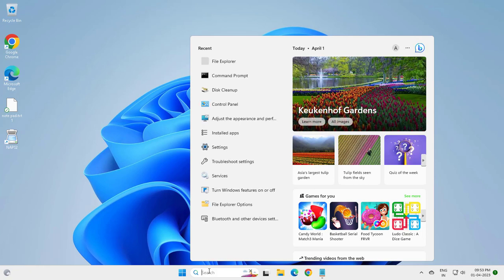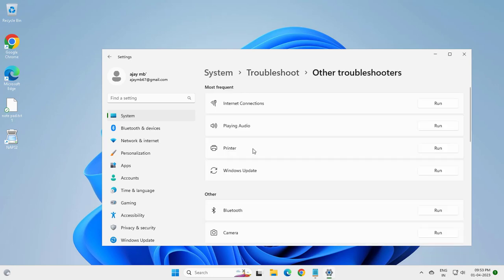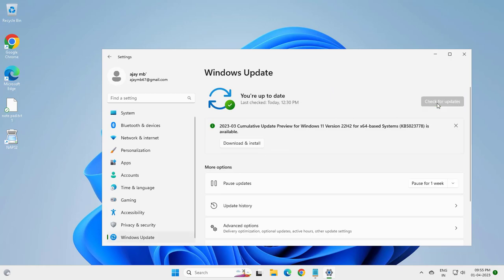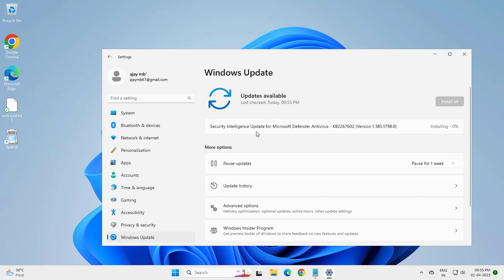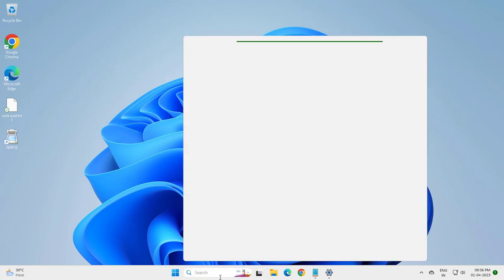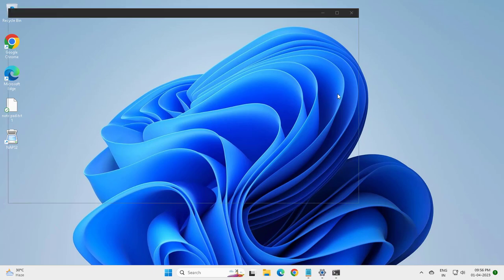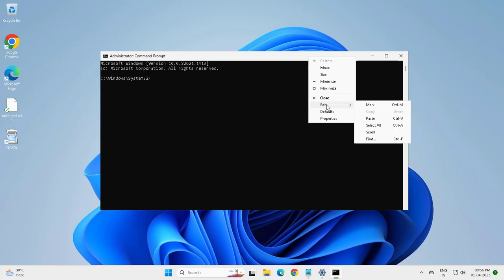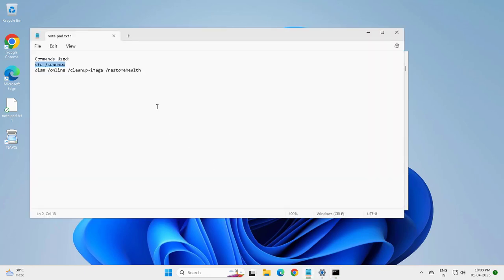Fix Windows Update Error 0x800703f9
Commands Used:
sfc /scannow